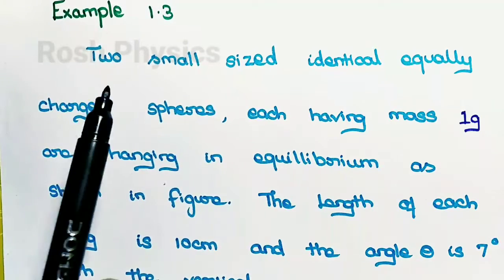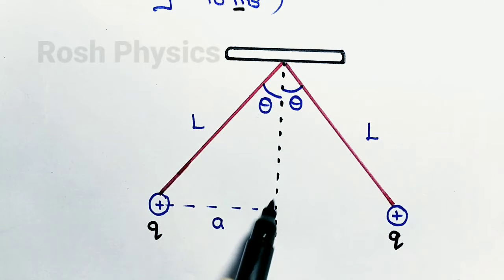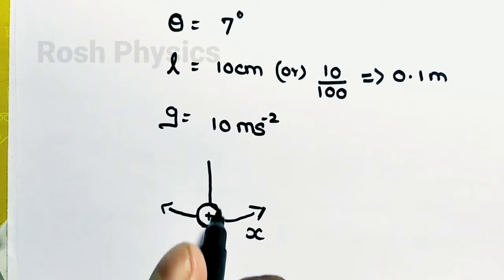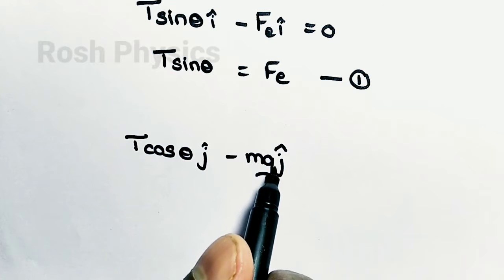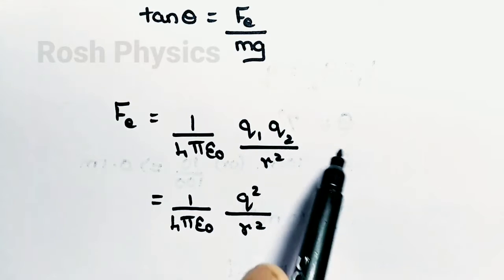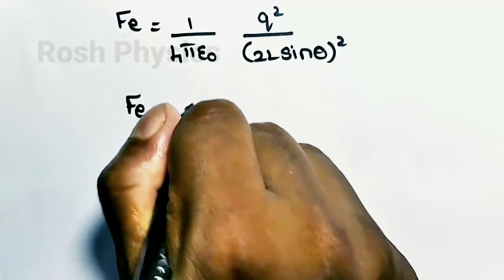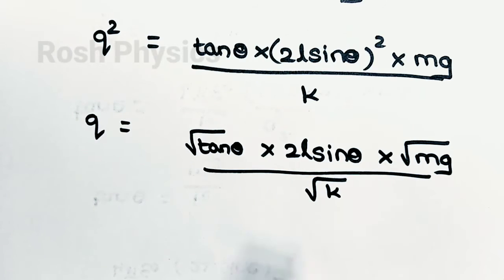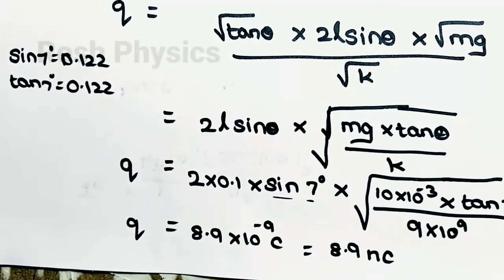NEET /JEE /IIT / CLASS 12 /Problems on Electrostatics ( example 1.3 )